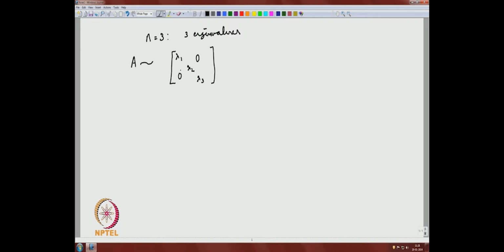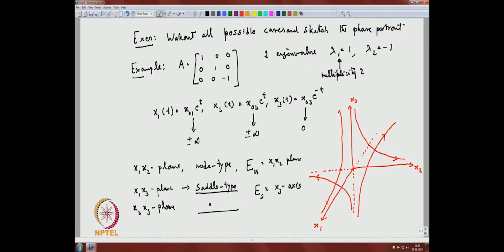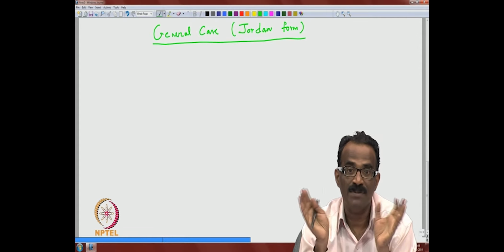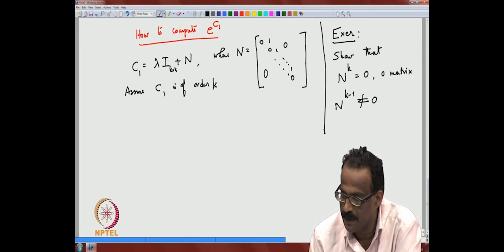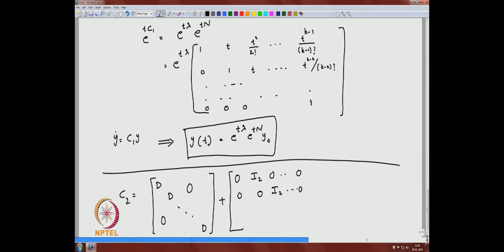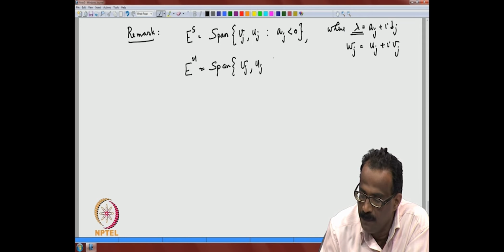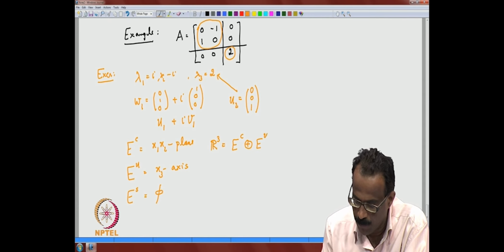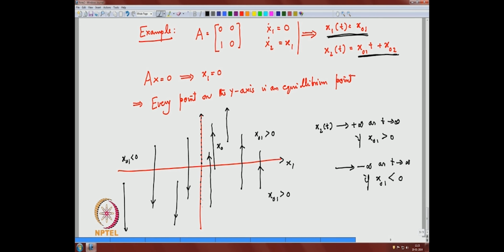General systems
Subject: Mathematics